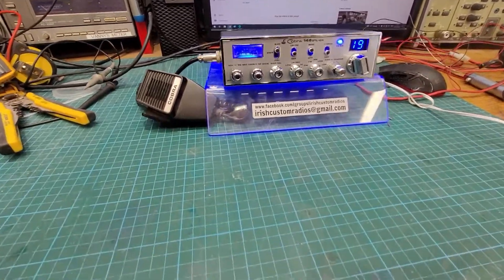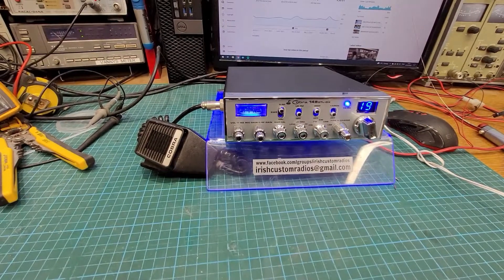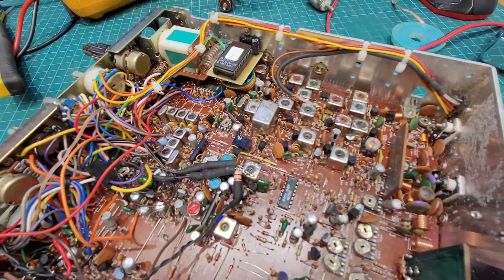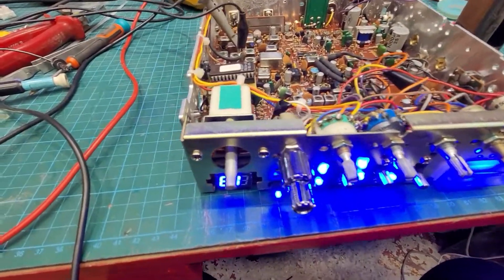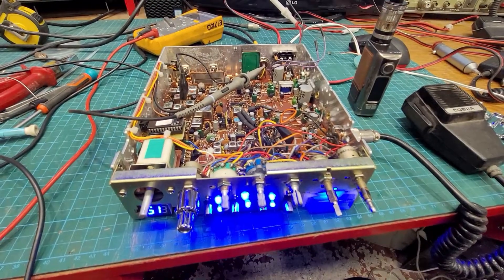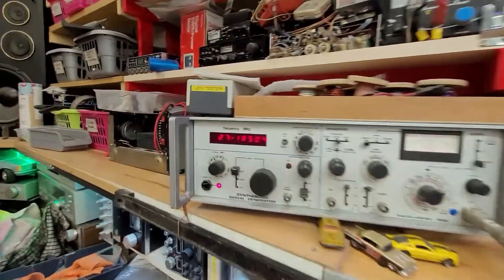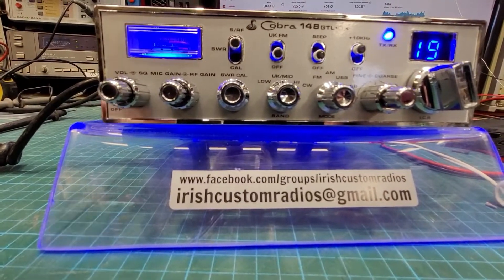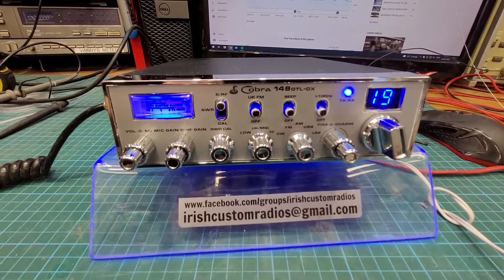DEL'S MK2 COBRA 148 GTL DX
Hope you like it Del